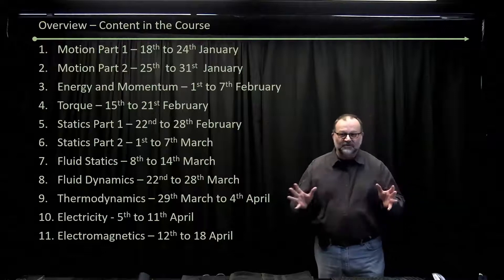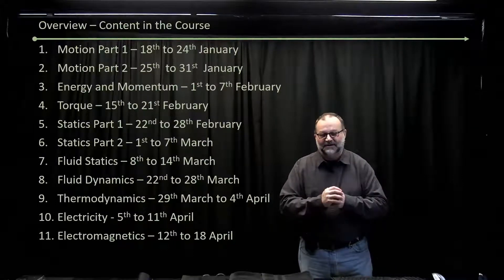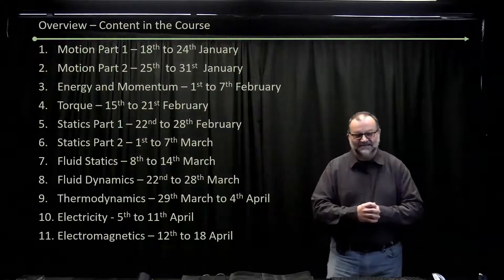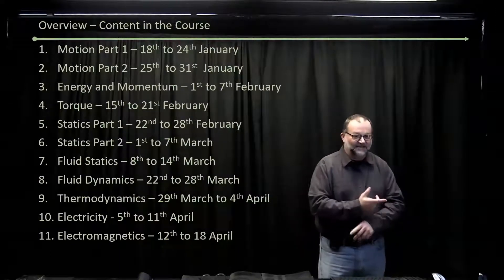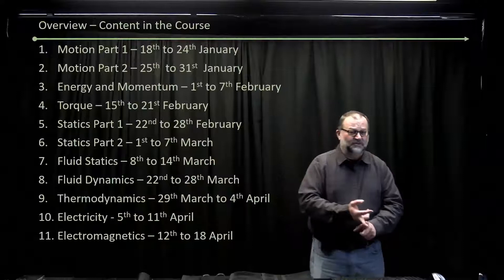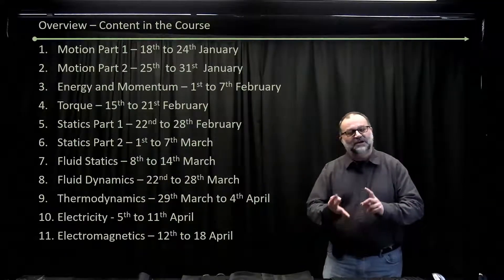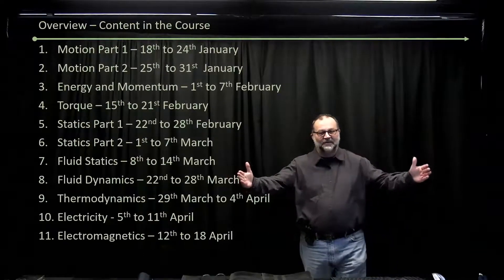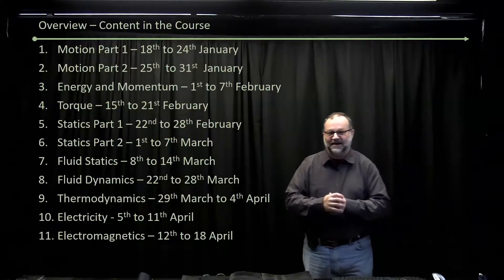211 02 Physics for Aviation Course Content Overview 1